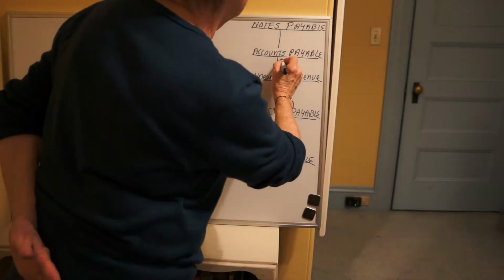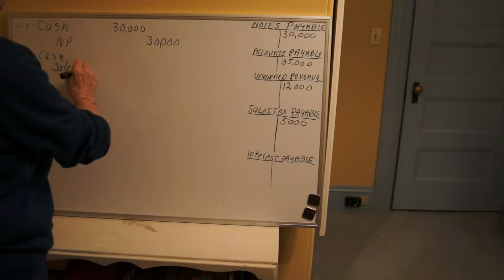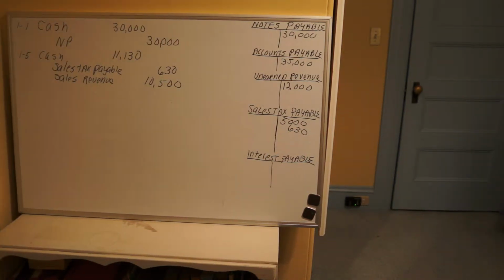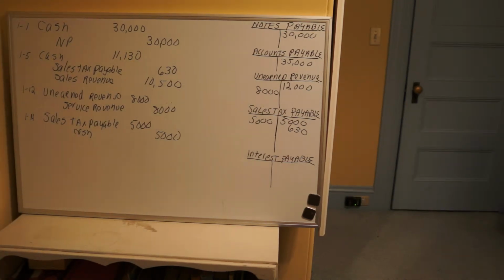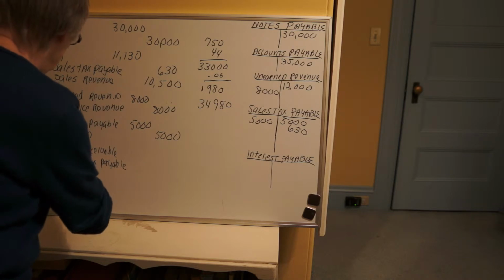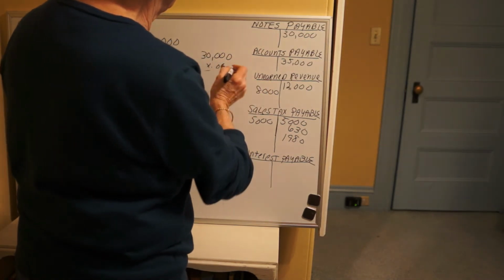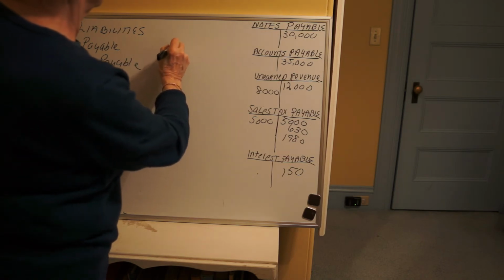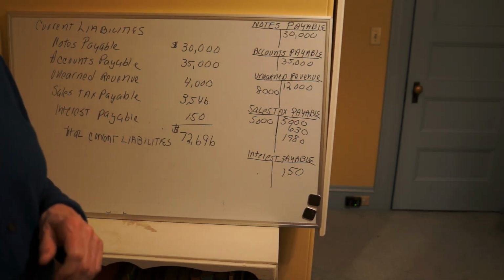CH10 PR10 1B